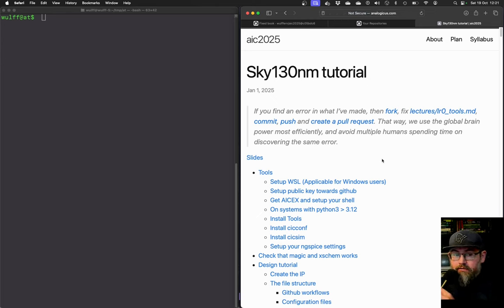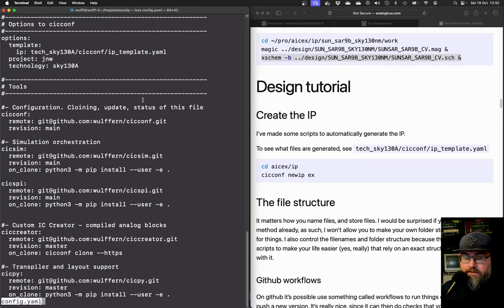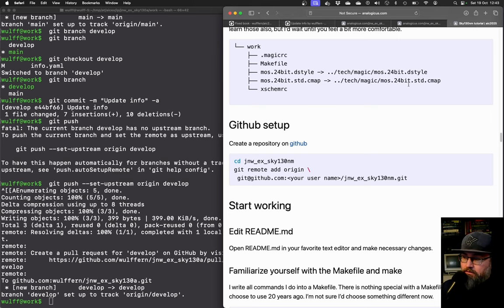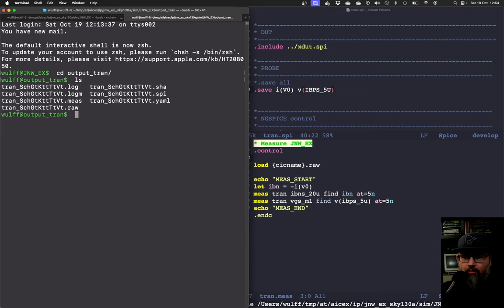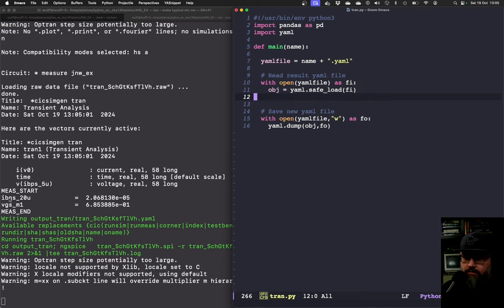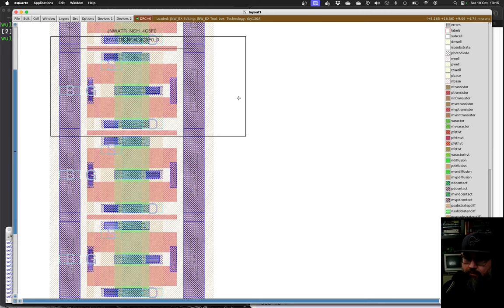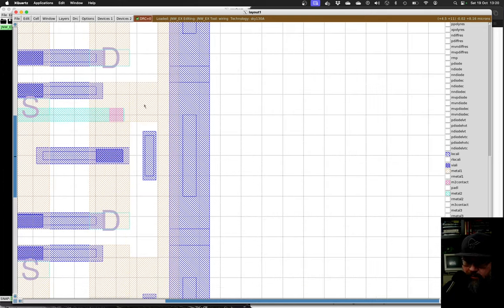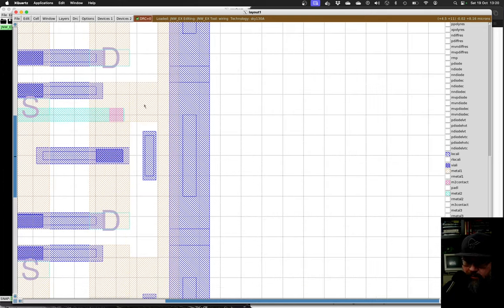Sky130nm Tutorial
00:00 Intro
00:50 Tools
02:00 Aicex
04:23 cicconf
08:00 cicsim
08:15 ngspice settings
08:30 Checking tools
09:49 Create an IP
14:00 Create simulation directory
15:00 The work directory
16:30 Create github repository
17:45 Enable github pages
22:35 Edit readme file
23:25 Workfile Makefile
23:50 Draw schematic
28:45 Run simulation
49:50 Draw layout
1:00:45 Layout versus Schematic
1:02:25 Extract parasitics and simulate again
1:04:00 Continuous integration simulation
1:05:00 Create documentation
1:05:40 Commit design files to github and wrapping up
1:12:13 Find a bug, and get it working
1:14:15 The workflows, and generated docs